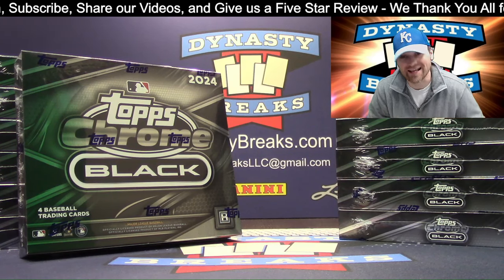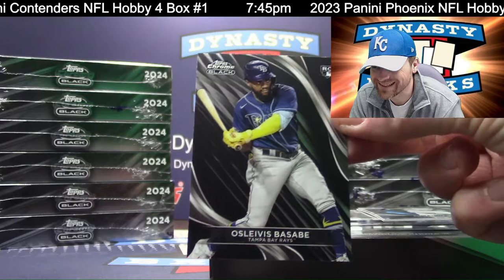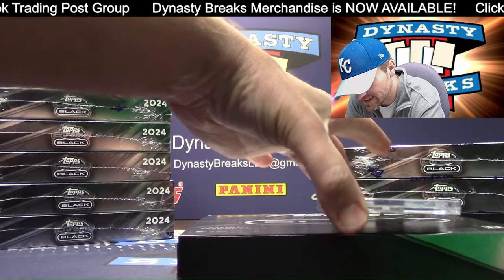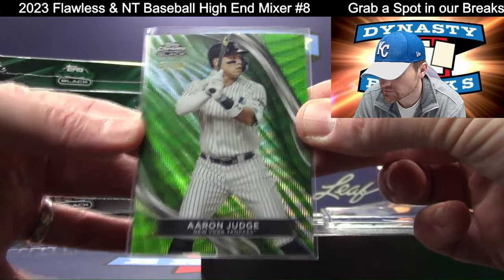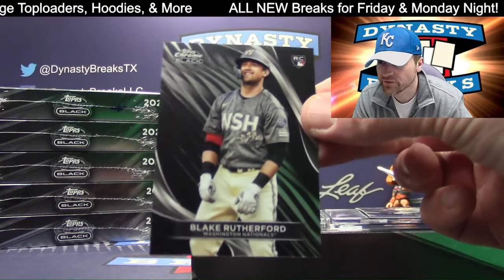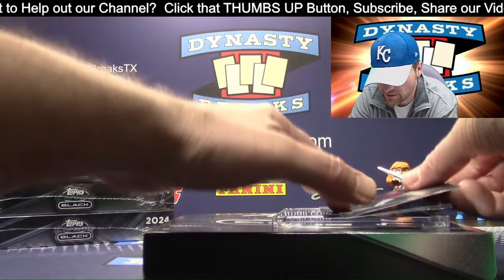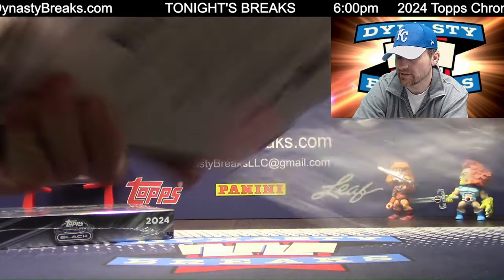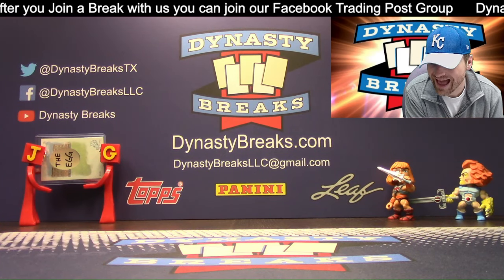2024 Topps Chrome Black Baseball Card 12 Box Case Break #4 Sports Cards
Dynasty Breaks

Our Main Purpose on our YouTube Channel is to provide Quality Entertainment for our Viewers and All Hobby Enthusiasts & Collectors. We are LIVE 4 Nights per week.
We Upload each Break Video to watch on Demand on our Channel.
Opening Sports Cards, Discussing Collectibles,  and connecting with other people in this Hobby is FUN - We hope you have a Blast, That's what it's all about.

Check out what Cards we have for sale @ our Website Link Above.
Our Business provides services such as opening products live for our customers, Providing Supplies and Protectors for key Cards/Items, and Shipping Products Safely and Securely.